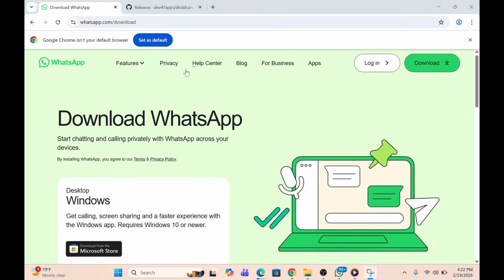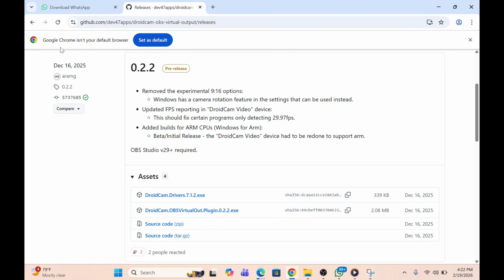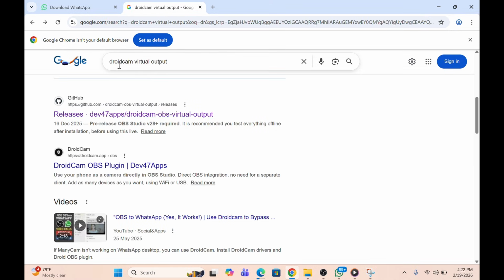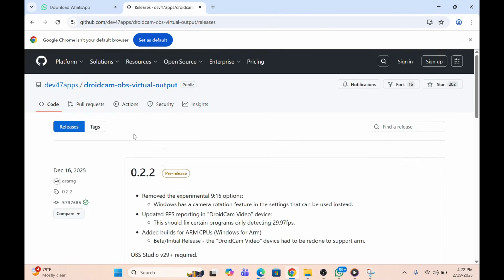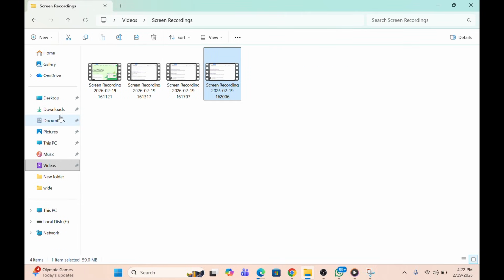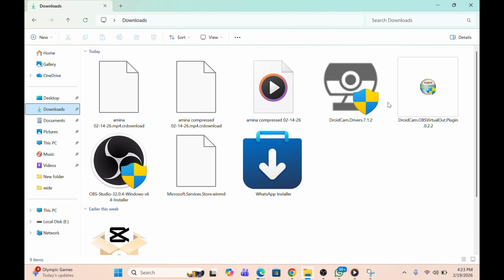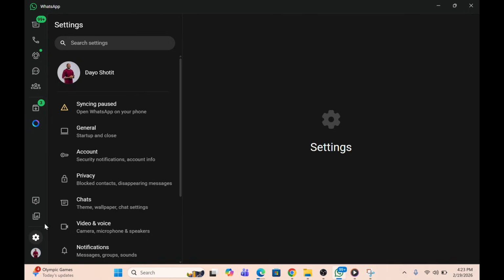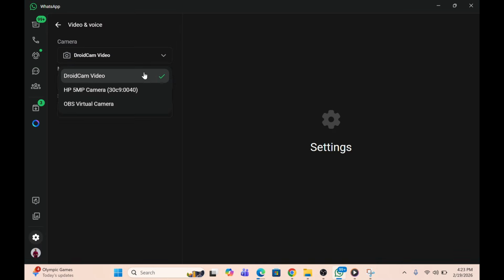How to live stream on WhatsApp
In this video, I’ll walk you through the steps to live stream on WhatsApp—whether you’re hosting a small group session or sharing updates with friends. I cover how to set up a broadcast, tips for a smooth stream, and how to make sure your connection is stable.